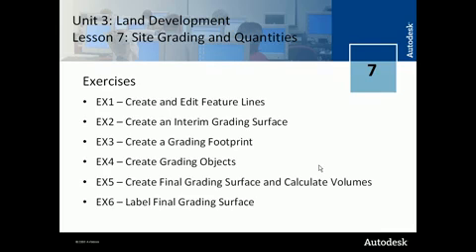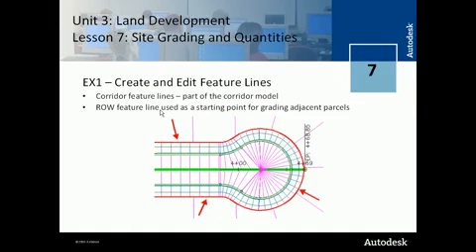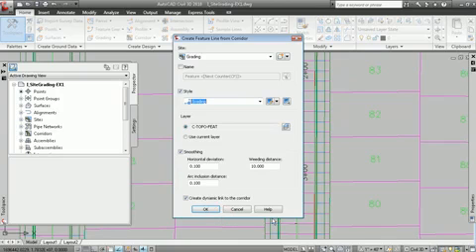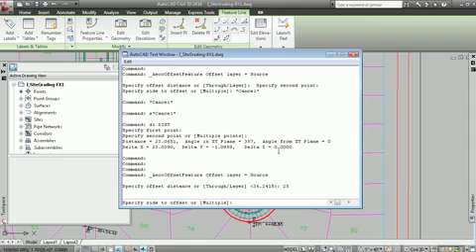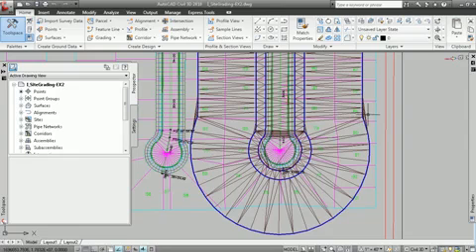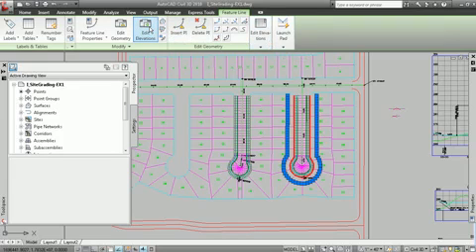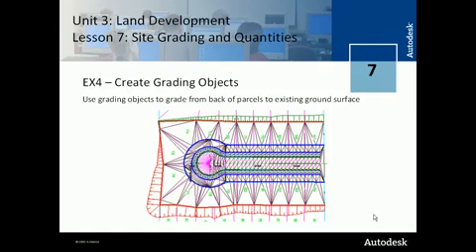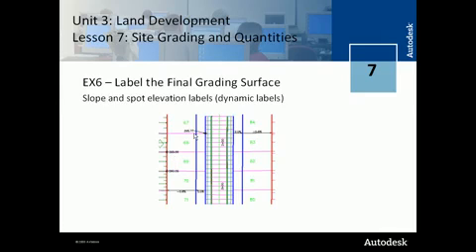Civil Engineering Curriculum 2010—Unit 3 Lesson 7